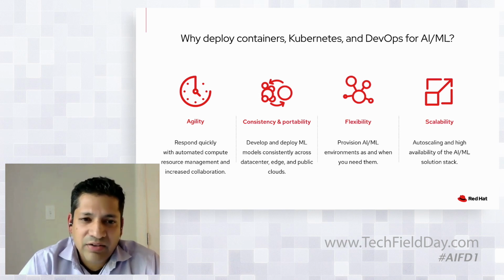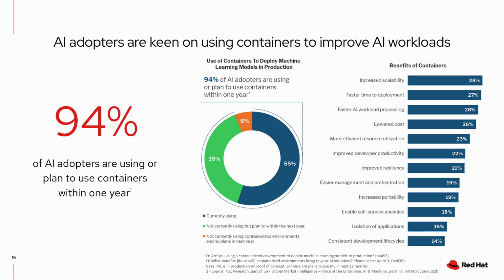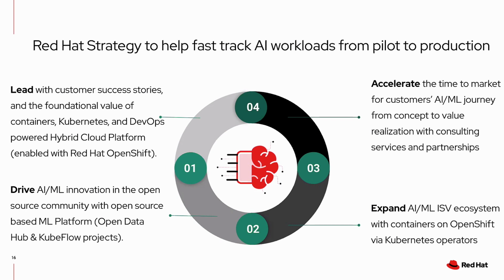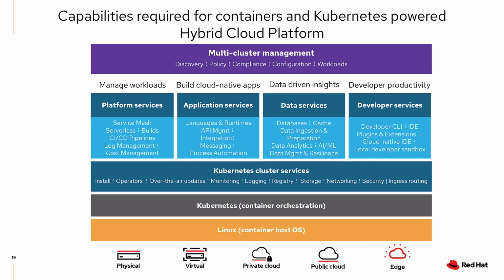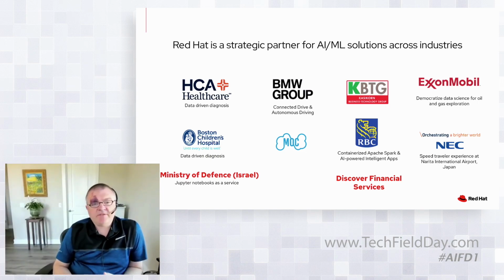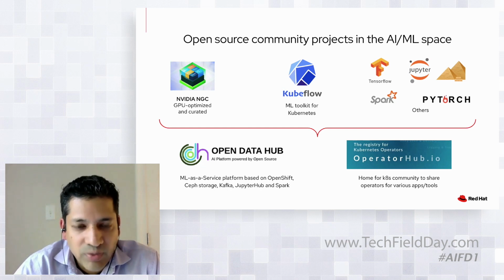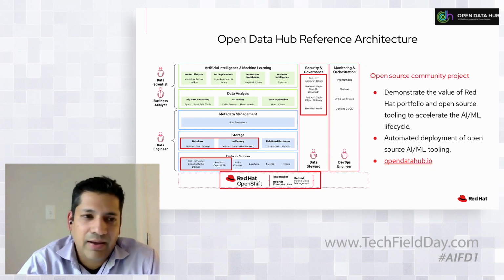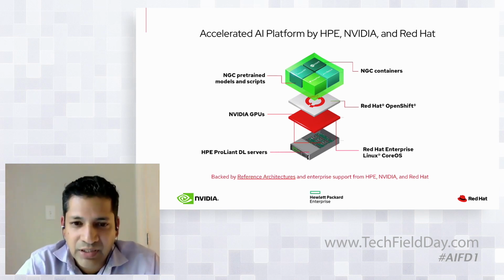Speed Up AI/ML Projects with Red Hat OpenShift Hybrid Cloud Platform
Abhinav Joshi, Senior Manager, Product Marketing, OpenShift Business Unit, presents the value of containers, Kubernetes, and DevOps powered Red Hat OpenShift (industry leading Kubernetes Platform), broader portfolio, open source AI/ML tooling, and a broad AI/ML ISV and infrastructure ecosystem to help solve them.

Recorded as part of AI Field Day 1 on November 19, 2020. for more information.